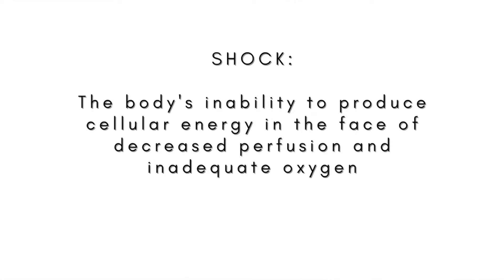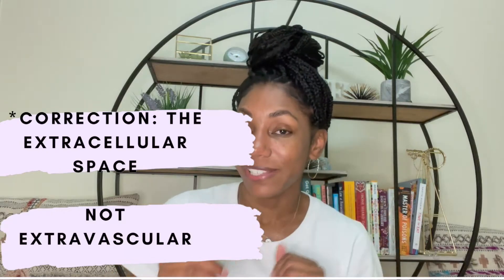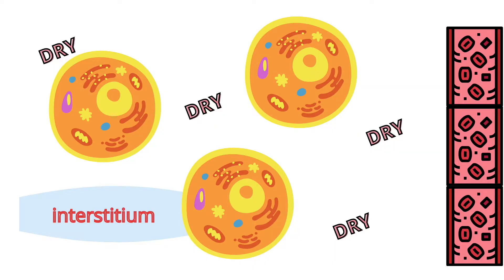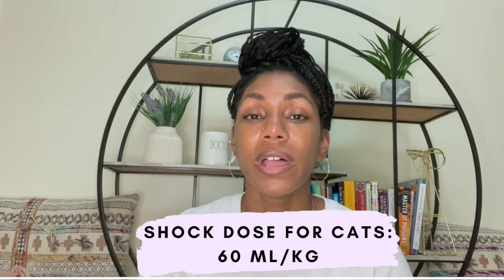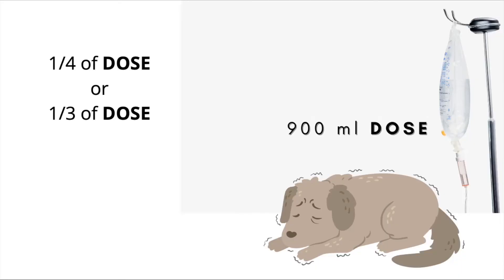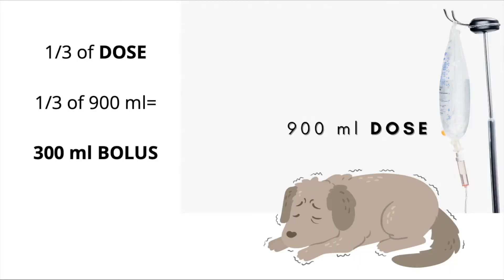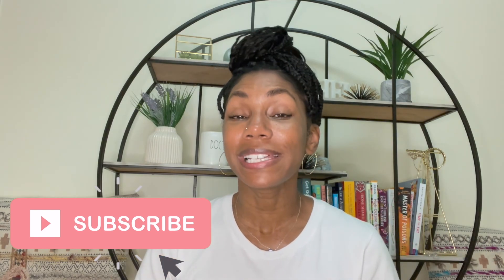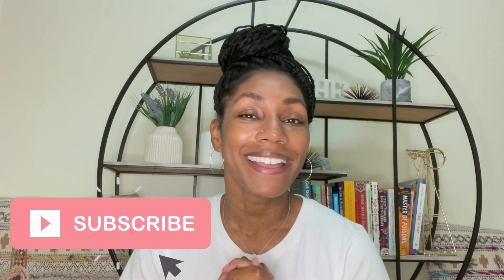FLUID THERAPY SERIES: PART THREE || HYPOVOLEMIA::: HOW TO TREAT HYPOVOLEMIA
You made it to part 3!! During this review, you will be able to learn the basics of hypovolemia as well as the basics of how to treat it.